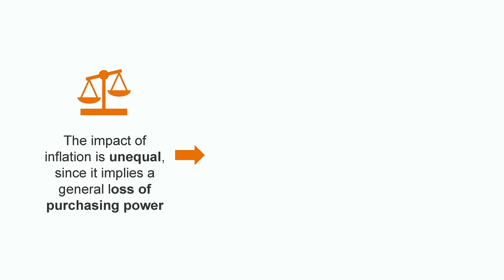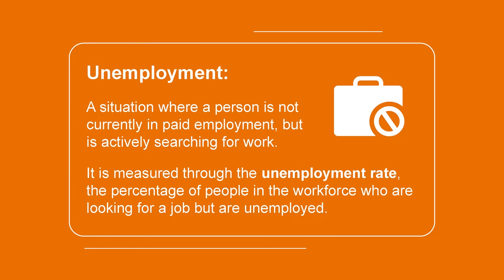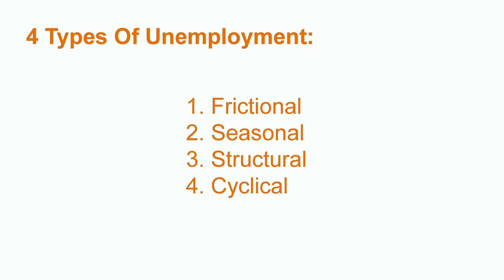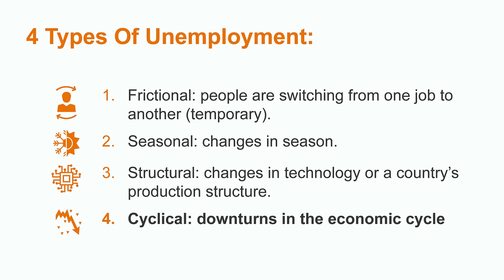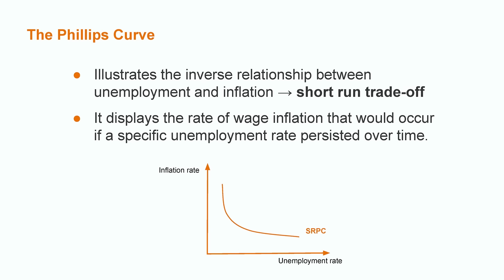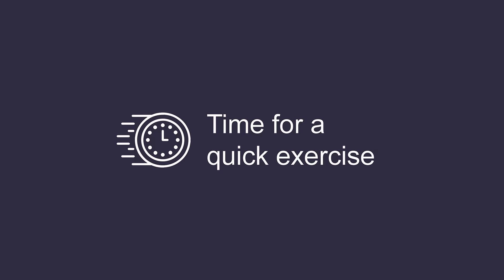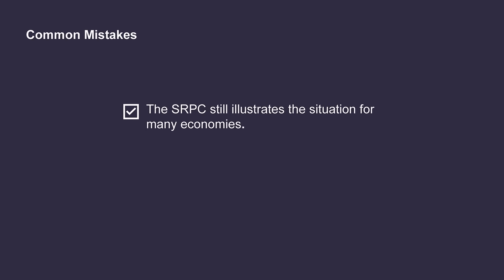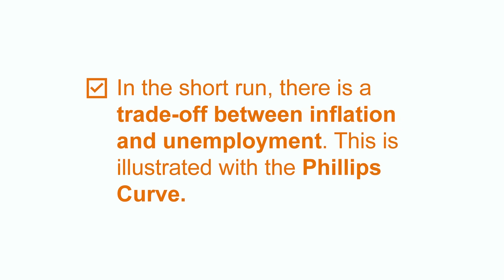What Is the Phillips Curve? | Macroeconomics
In this video, we'll take a closer look at the concept of the Phillips curve. We'll define inflation, break down the different types of unemployment (including frictional, structural, seasonal, and cyclical), and then demonstrate the inverse relationship between unemployment and inflation.

00:00 Intro
00:50 Inflation
02:23 Unemployment
04:32 The Phillips curve